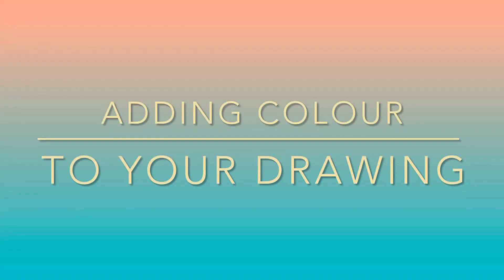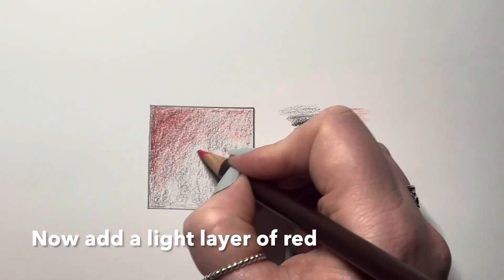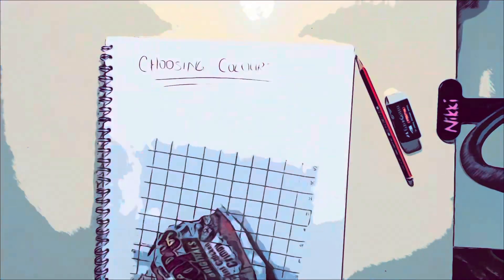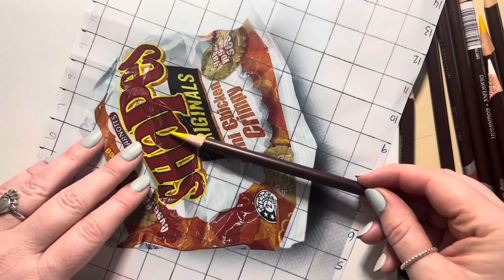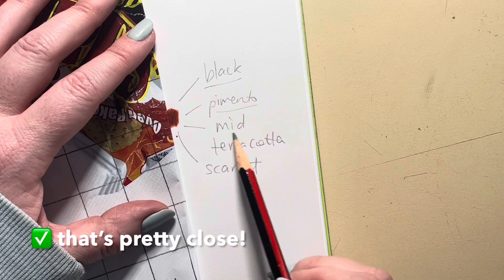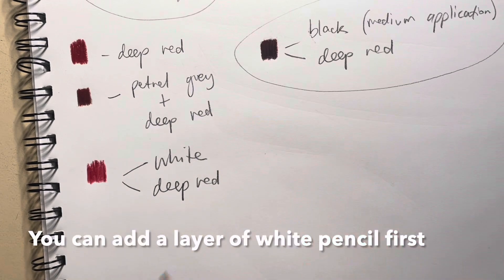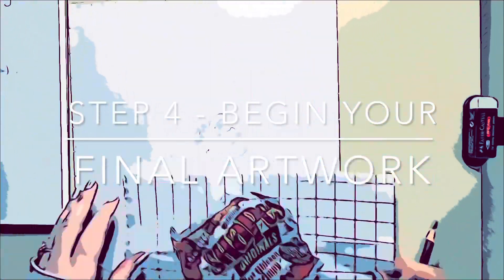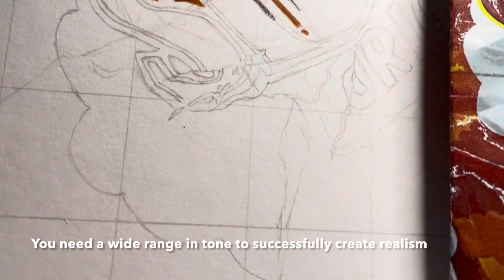Adding Colour to Your Drawing